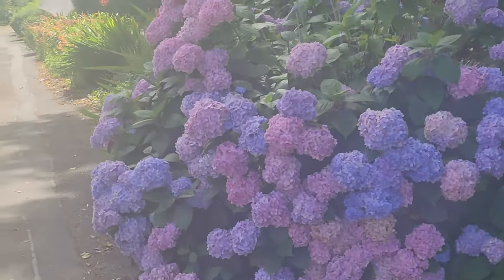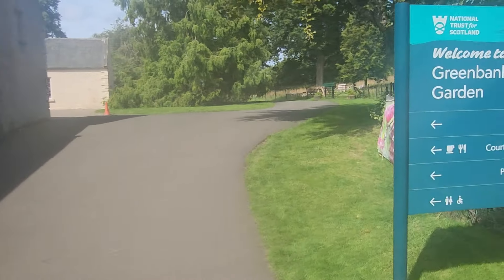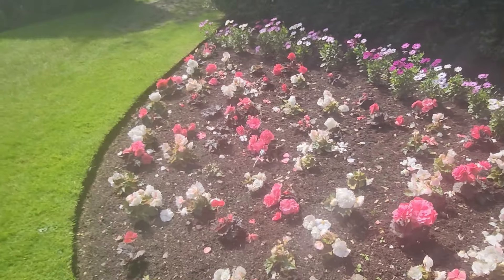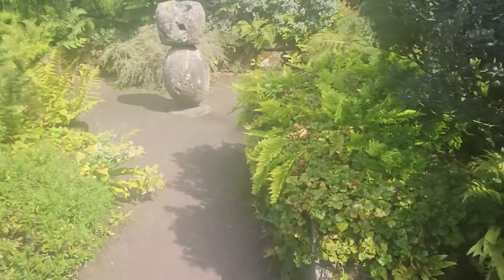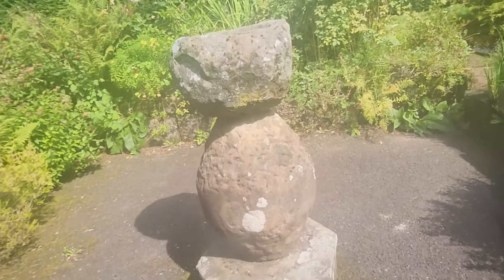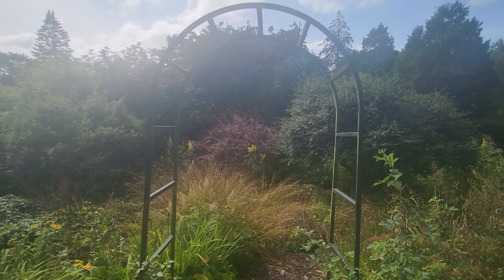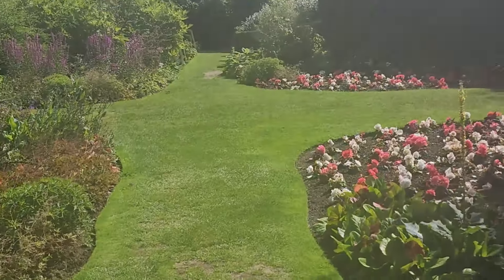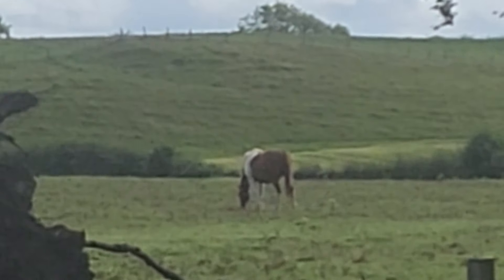Visit and nature walk around Greenbank Garden in Clarkston (South Glasgow)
Come with me as I take a walk up the road from Clarkston (South of Glasgow, technically East Renfrewshire) station up to the Greenbank Garden. It was looking a bit tired when I was there which I was not expecting. But I still enjoyed my day and had a lovely time and met some lovely people.

If you are listening with buds or headphones you should hear the wee surprise nearer the end; likewise if you like horses there is something for you too.

The walk up to the garden from the station, although pleasant,  is along a very busy road and the traffic was very loud, so I didn't include much of that as I wanted it to be as calm as possible. But if you like gardens then I hope you will still enjoy this little saunter around what could be an unbelievably beautiful garden if the gardener came out of retirement:)

Also trying to encourage people to explore these types of places more on foot rather than by car. Not everyone needs to drive everywhere and I believe if you can get somewhere on foot then it's much healthier to get out and about, walking for exercise and being free to explore and encounter impromptu moments.

This was filmed earlier this year (summer '24).